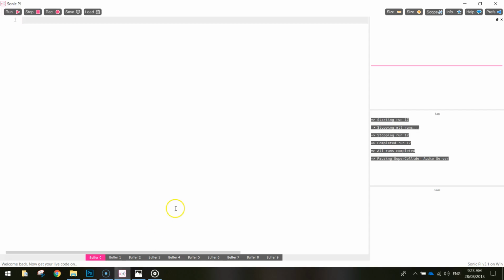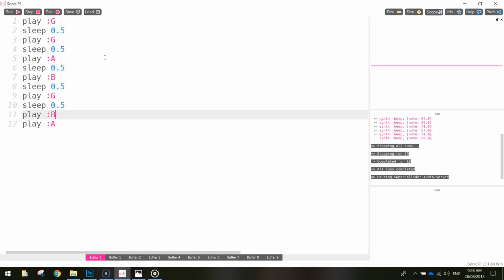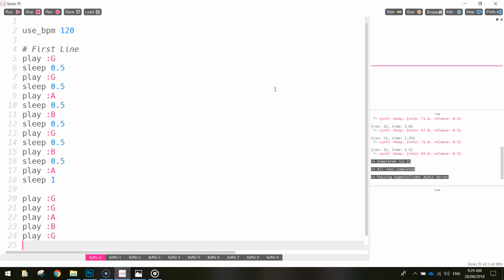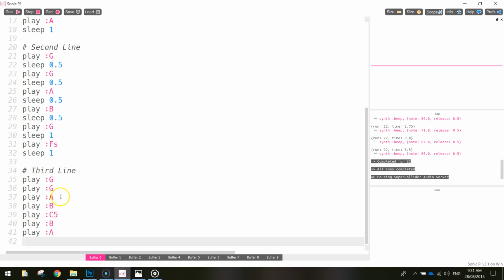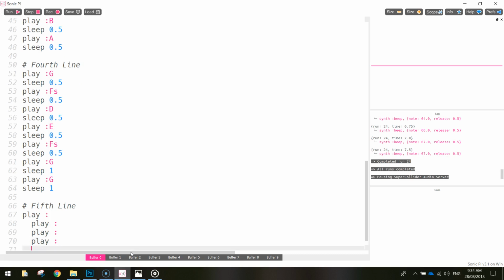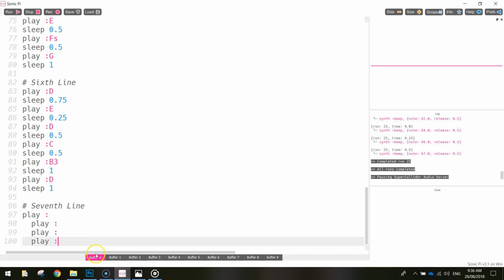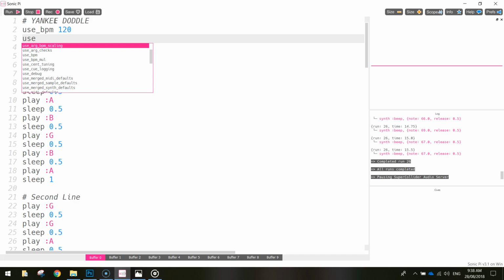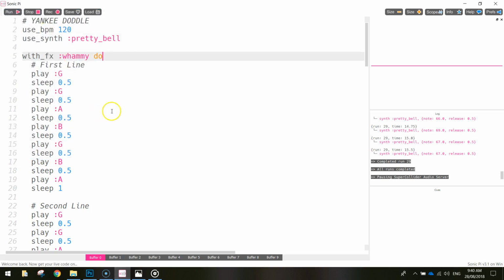Sonic Pi Tutorial - Code Yankee Doodle Using Notes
Learn how to code Yankee Doodle in Sonic Pi. This tutorial will focus on the use of Notes and is a great starter for beginners!